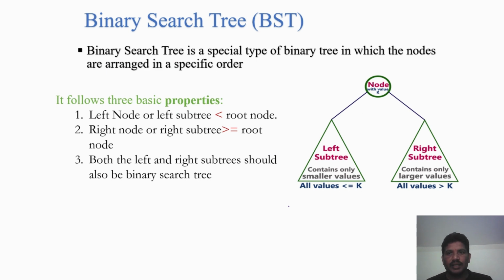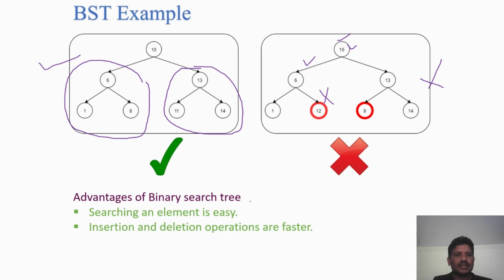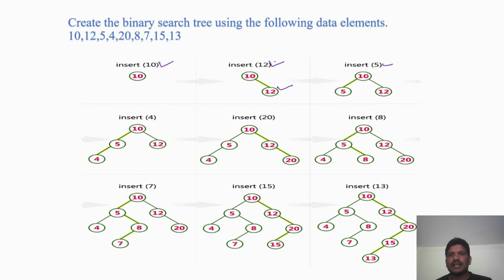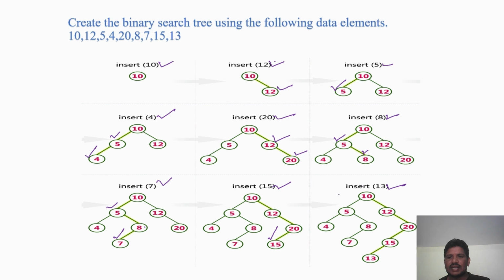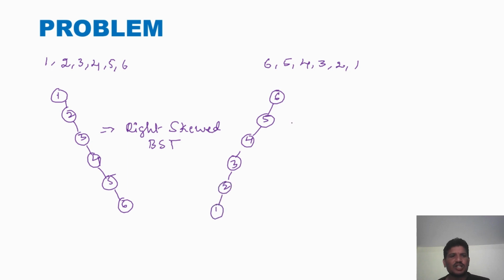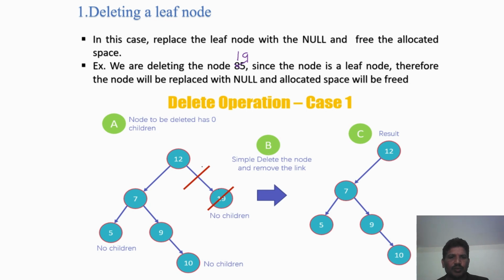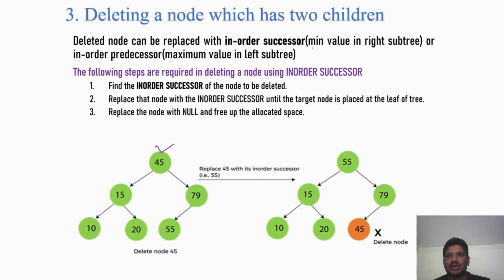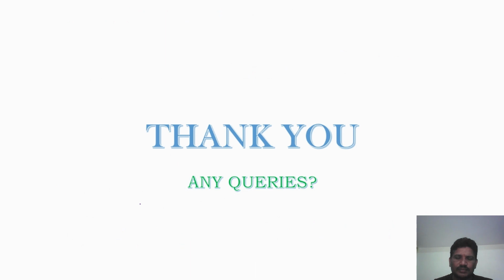Binary Search Tree in Data Structures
What You'll Learn:
- What a Binary Search Tree is and its characteristics
- How to construct a Binary Search Tree
- Insertion, deletion, and searching operations
- Traversal methods: In-order, Pre-order, and Post-order
- Real-world applications of Binary Search Trees